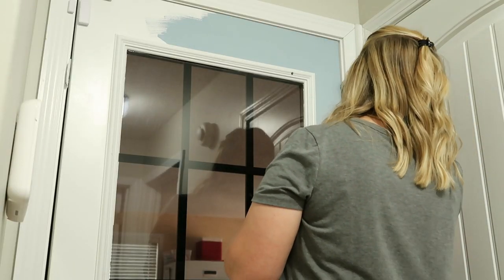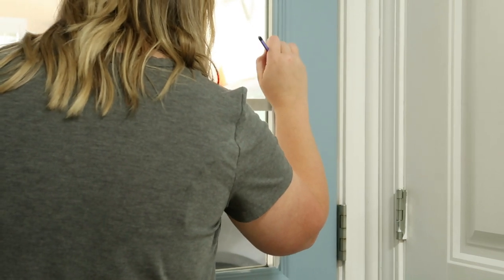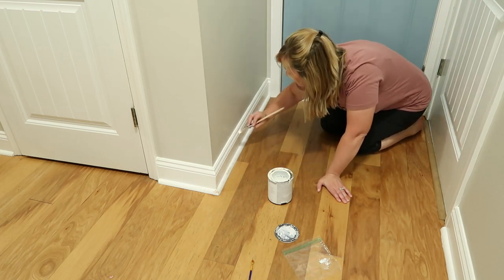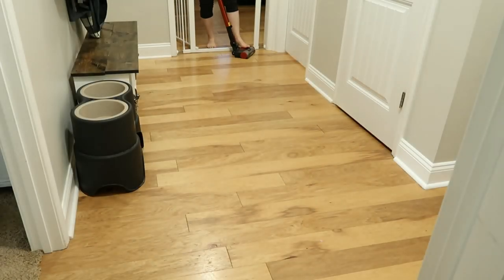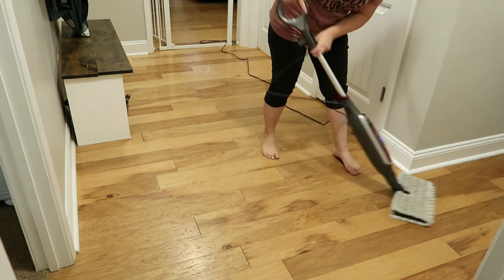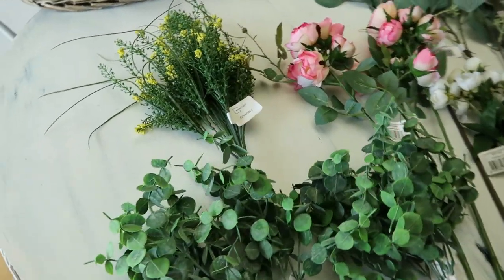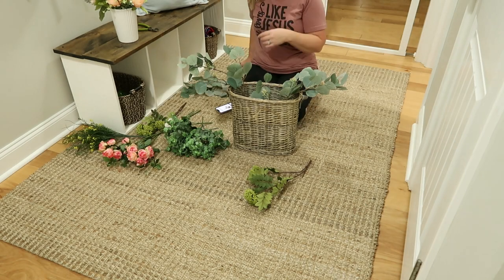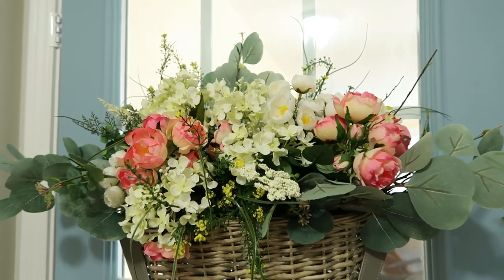ENTRY WAY CLEAN & REFRESH // NEW CLEAN & DECORATE WITH ME 2022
Hey friends! Sharing my entry way refresh today! Hope ya'll enjoy and it gives you that push you need to tackle those little summer projects!

-Ashleigh

______Cleaning tools & Products frequently asked about_______
*Shark Cordless Pet Pro Vacuum
*Shark Genius Steam Mop
* Scotch Bright Bathroom Scrubber